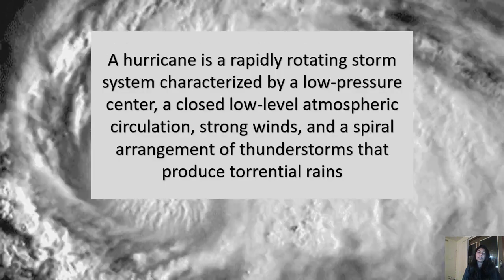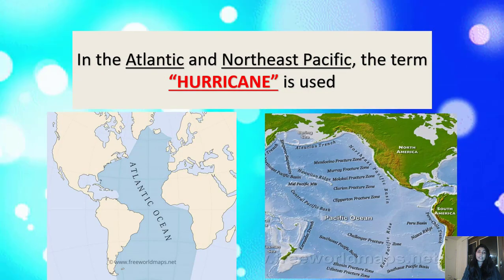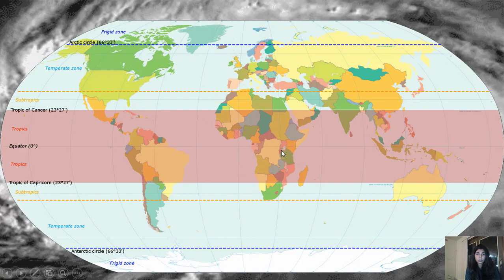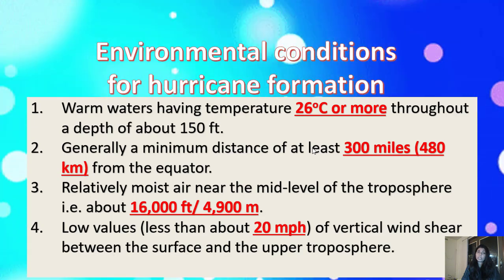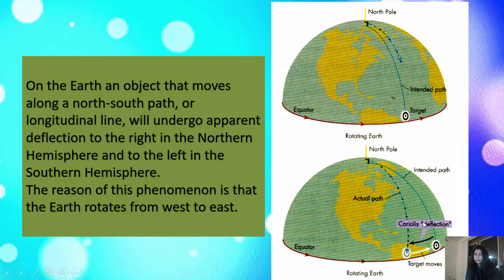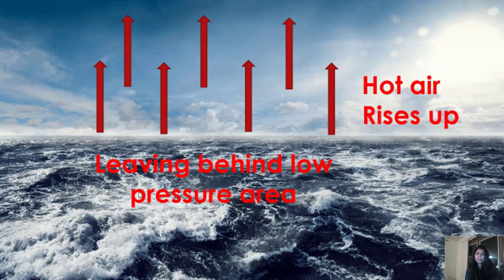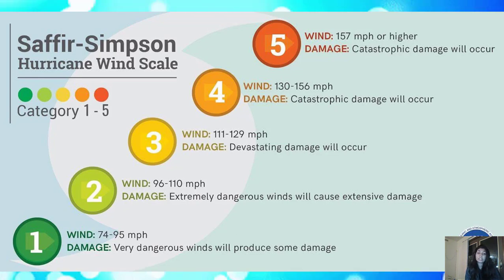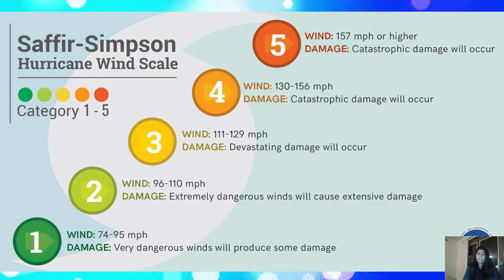Hurricane | Tropical Cyclone | Typhoon | Lecture by Saba Shoukat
What is Hurricane?
How it develops?
What is the difference among hurricane, cyclone, & typhoon?
What environmental conditions are required for the formation of hurricane?
Coriolis effect
Saffir-Simpson Hurricane Wind Scale